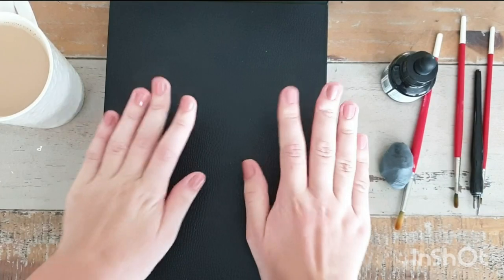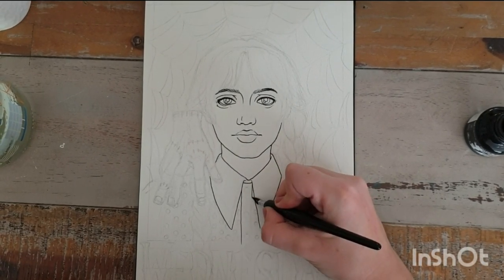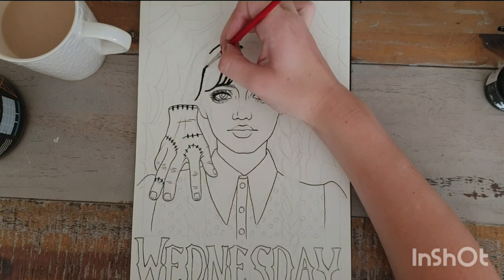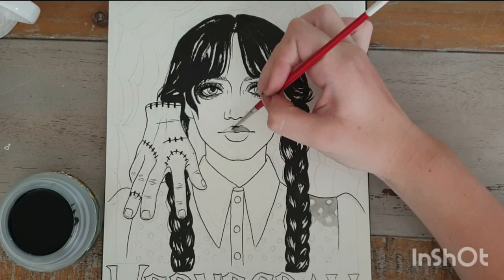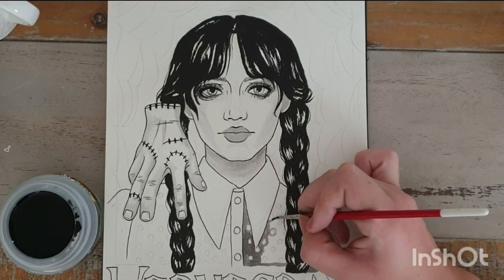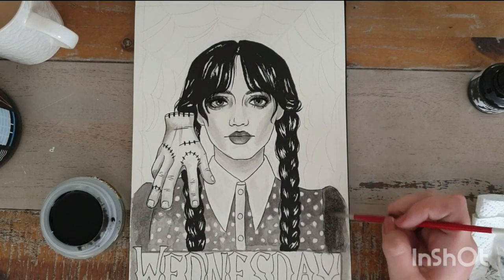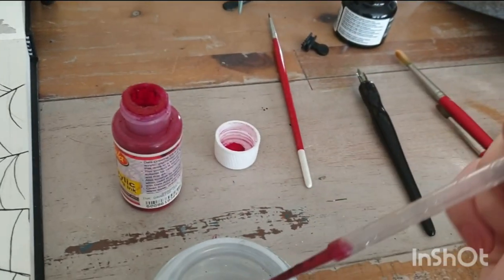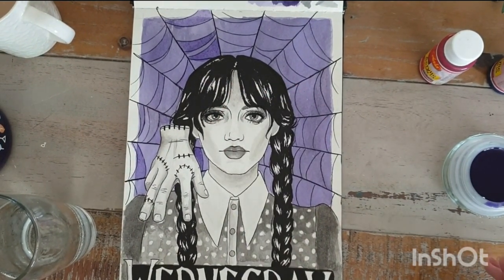Drawing Wednesday Addams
Like most people Im completely obsessed with Netflix's Wednesday.
To show my love i made this kooky little drawing of Wednesday Addams and Thing T. Thing.